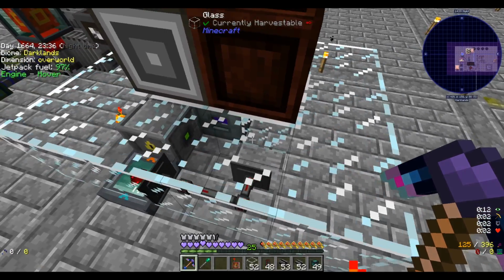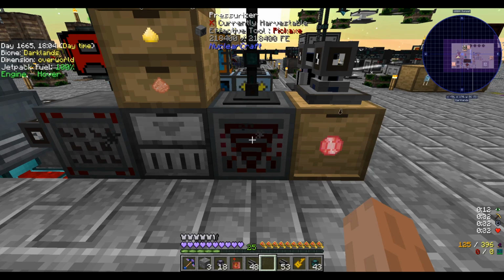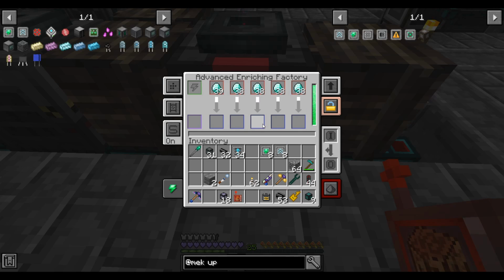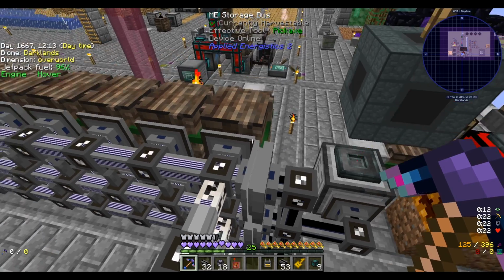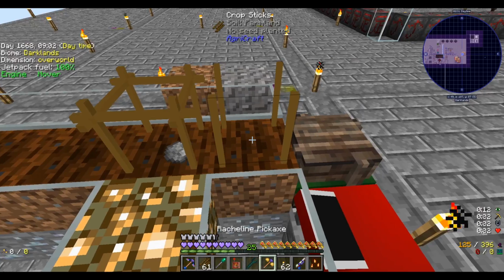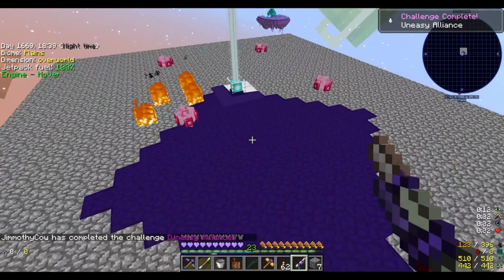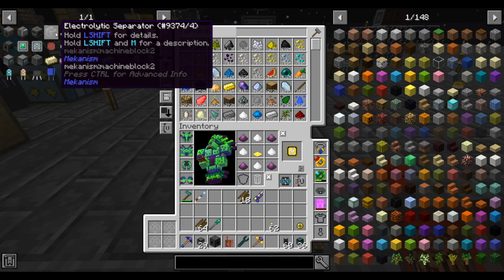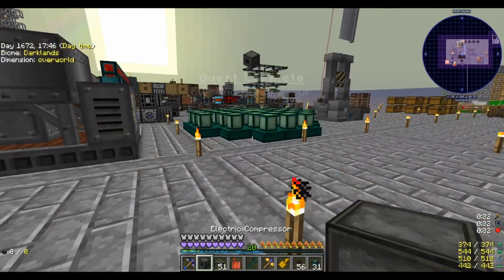Project Ozone 3 Kappa Mode EP26: It's Sorta Rocket Science